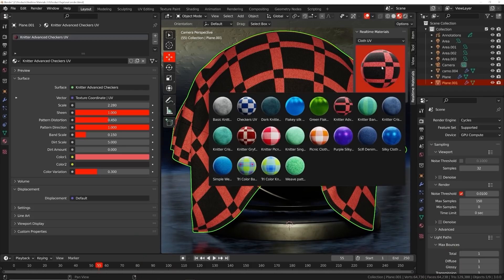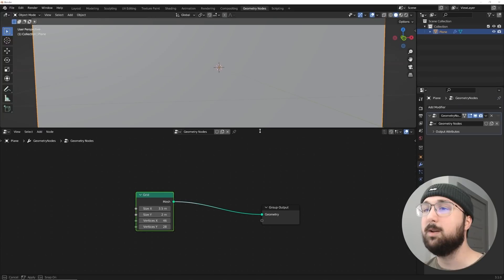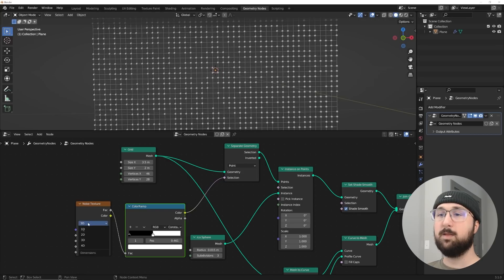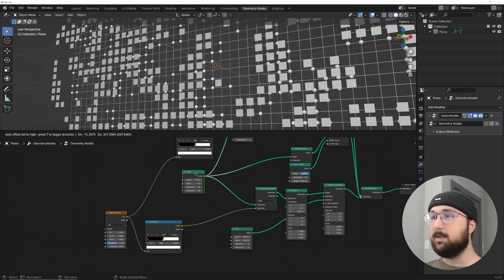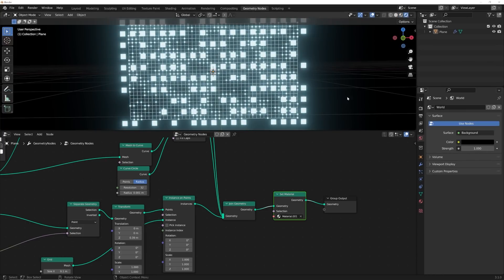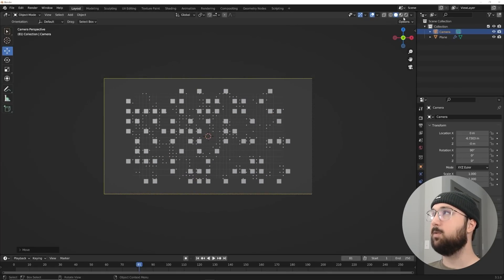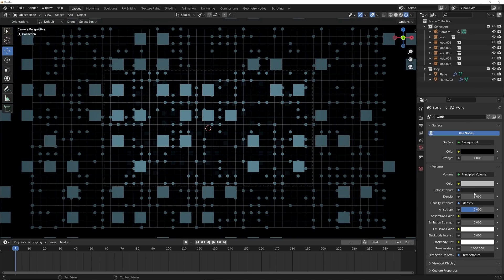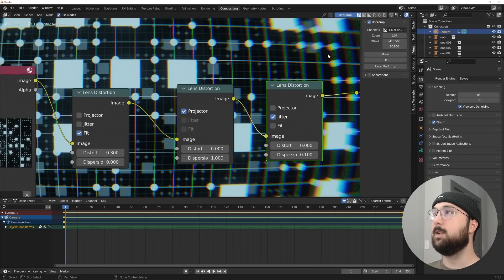Sci-Fi Grid Loop in Geometry Nodes (Blender Tutorial)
In this tutorial we will be crating a Sci-Fi grid style animation loop using Eevee, some compositing, and geometry nodes!